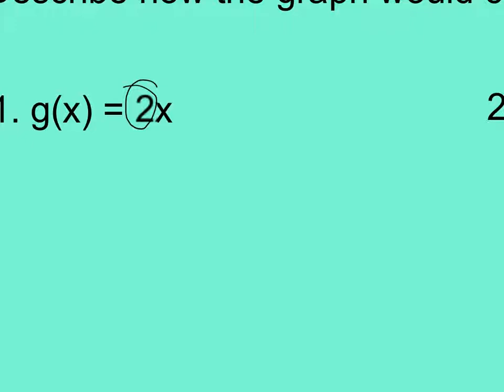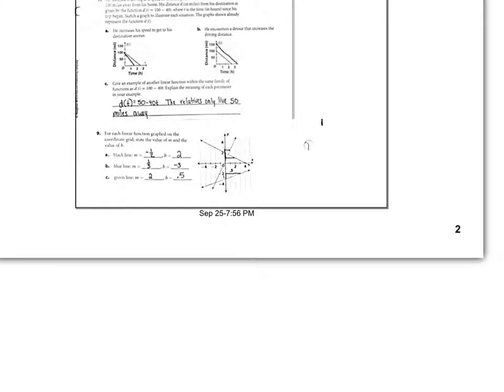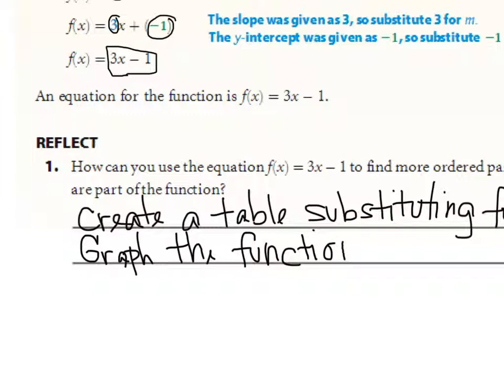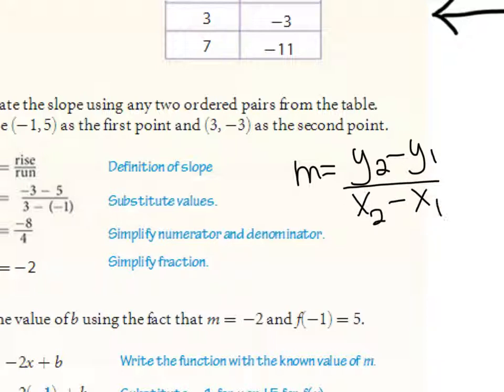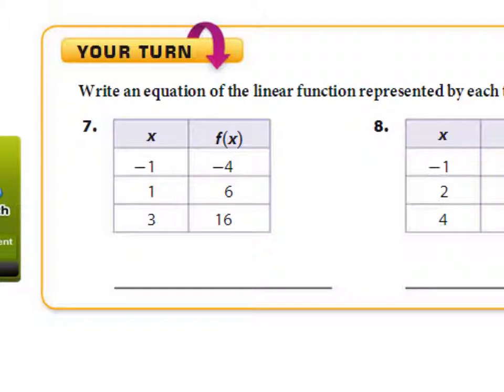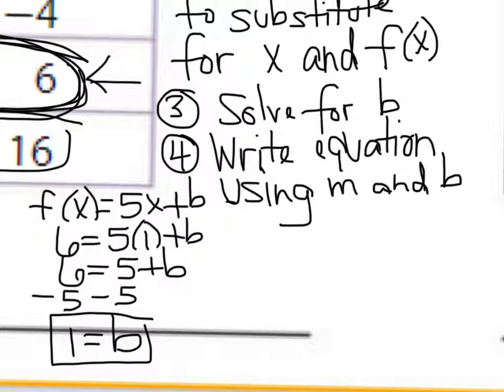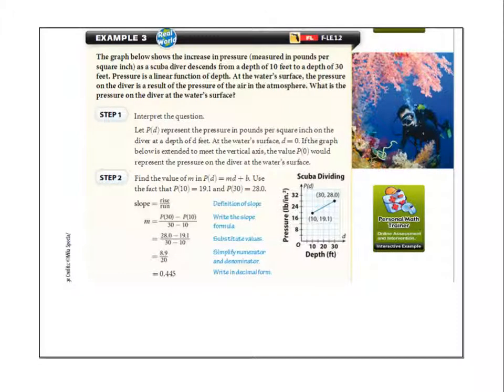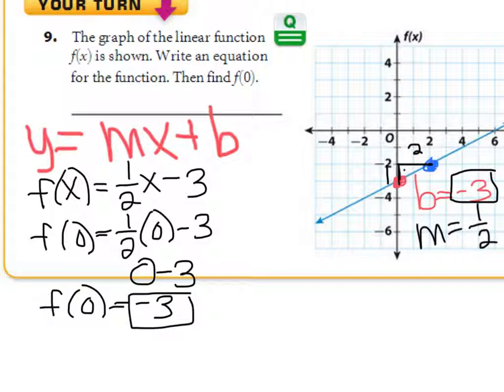6 7 Writing Linear Functions